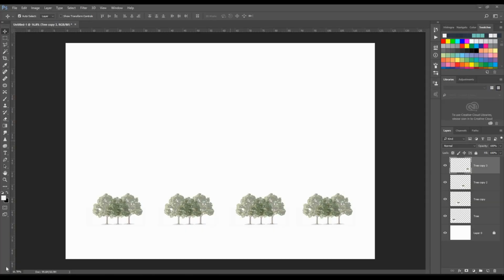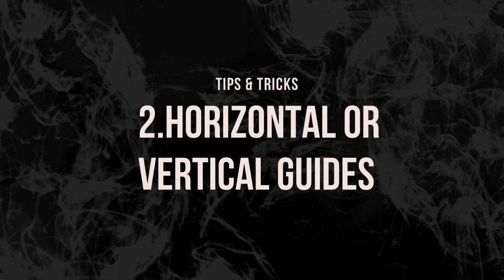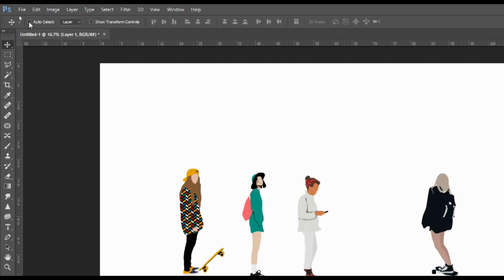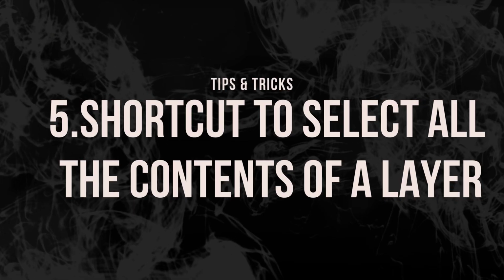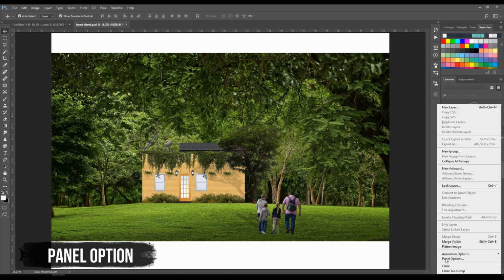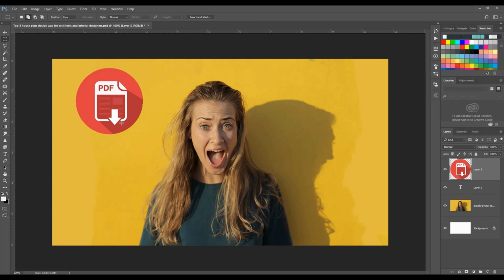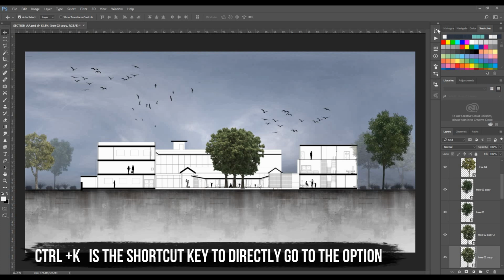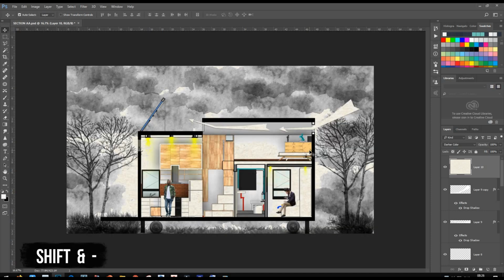Photoshop ticks every Architecture students MUST KNOW |Rendering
GATE 2021 - Architecture & Planning (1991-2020) : Study Material Included with 500 + pictures of Architects with their works

Architects and their Works for Gate Exam - Picture Book Kindle Edition
1.Free Architecture Books pdf
2.Job  Updates

✅ WD 1TB Black My Passport for Mac Portable External Hard Drive
✅ MIC For my YouTube Videos
✅ Graphic CARD